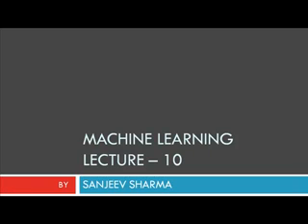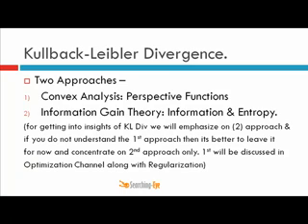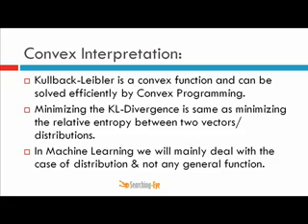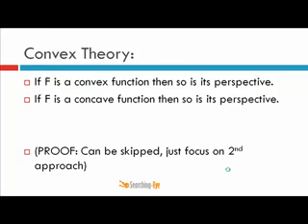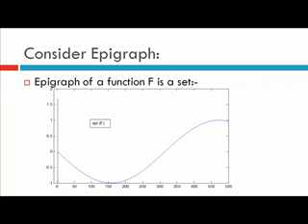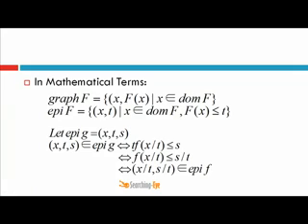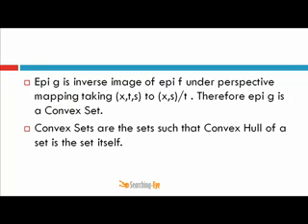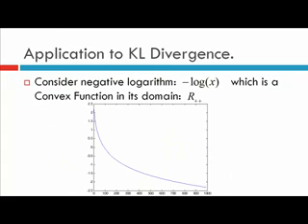Lecture-10: Machine Learning: Kullback-Leibler Divergence & Convex Analysis Part-1.mp4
MACHINE LEARNING: Lecture-10: Kullback-Leibler Divergence & Convex Analysis. Sanjeev Sharma, IIT Roorkee, Undergraduate, Founder & Co-Owner - searching-eye.com

DESCRIPTION:
In this lecture first I discussed about the Convex Analysis of the Kullback-Leibler Divergence b/w the two positive vectors. Kullback-Leibler Divergence b/w two Positive Vectors is sum of Relavite Entropy and Linear function of vectors where as when these vectors represent the probability then KL Divergence is just the relative entropy between the two distributions. So the first part of the lecture covers the Convex Interpretation, EPIGRAPHS, Perspective Functions & Convex Analysis of KL Divergence. I discussed each term briefly in the lecture. Then in the 2nd part of the lecture I discussed about the Information Gain Theroy and Machine Learning. First I discussed about the Information associated with observing state of particular discrete random variable and then the Entropy associated with the distribution. I discussed about the maximum entropy in case of discrete random variable, i.e.the uniform distributions, then gave the relation b/w entropy and information. Once this is done I discussed about the DIFFERENTIAL ENTROPY for Continuous Random variables. Then I provided the Mathematical Expression of Kullback-Leibler Divergence.